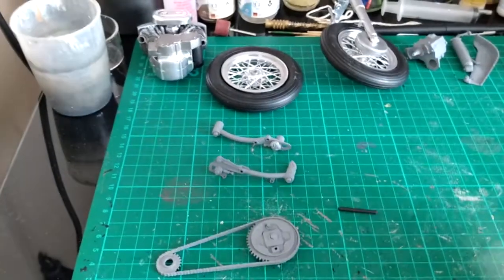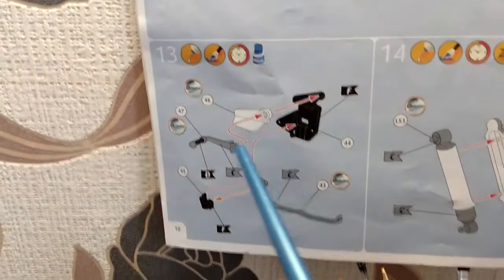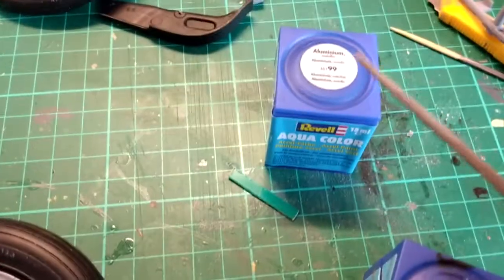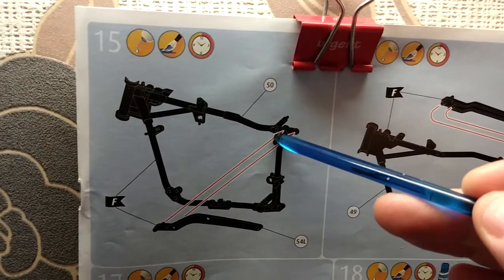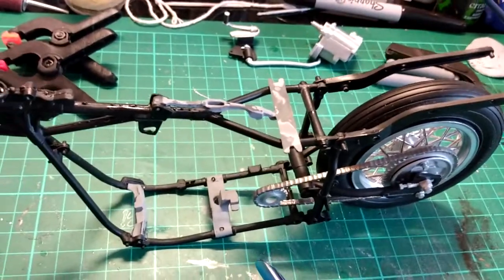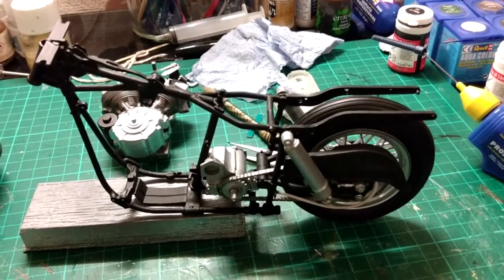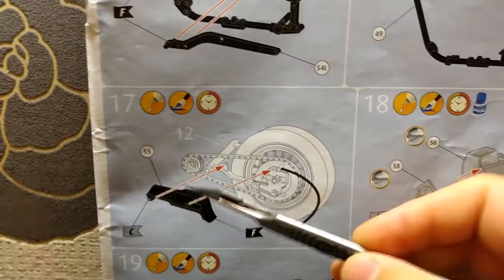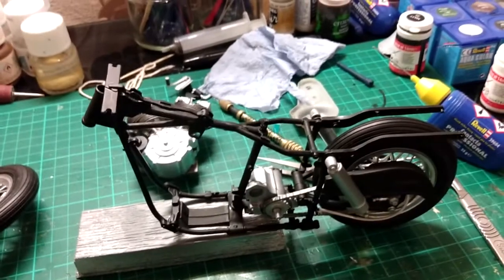Revell 1/8 U.S Police Motorbike Part 3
Construction continues with the back wheel assembly.

Then putting the completed back wheel assembly onto the 2 halves of the frame & extra bits ready for the engine.